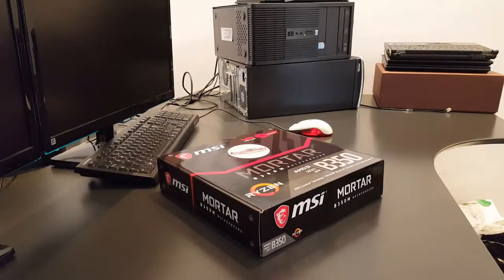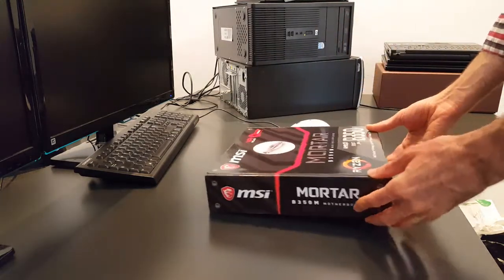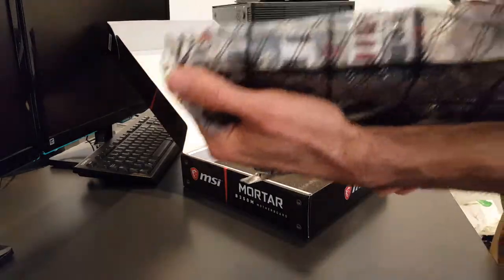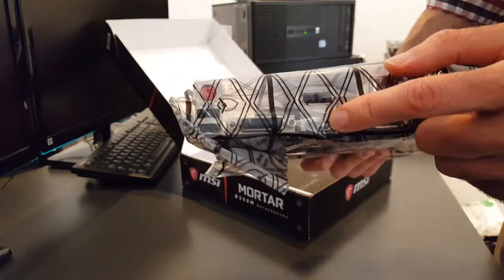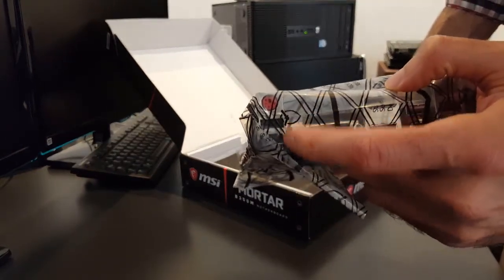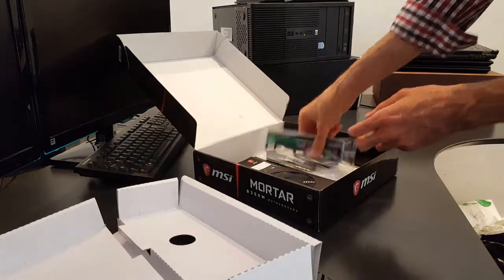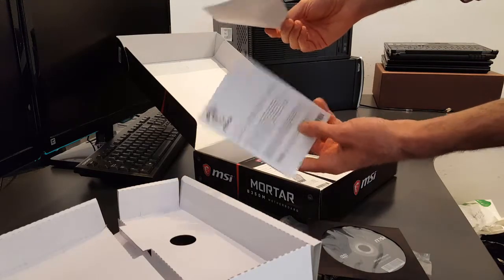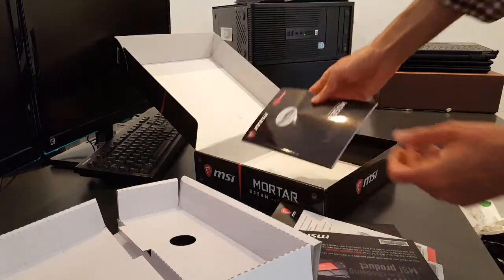Unboxing: MSI B350M Mortar Micro ATX motherboard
MSI B350M Mortar Micro ATX motherboard unboxing

Ryzen compatible!